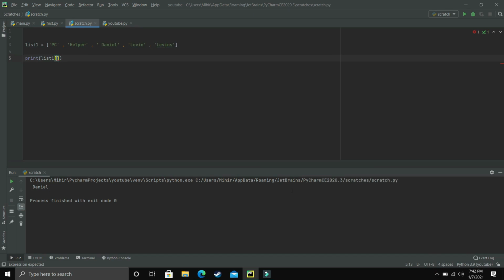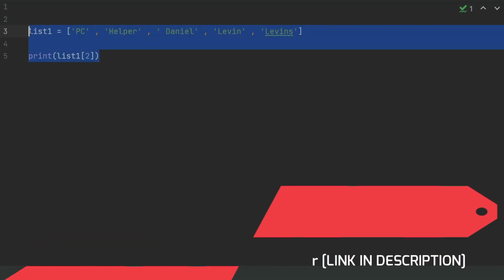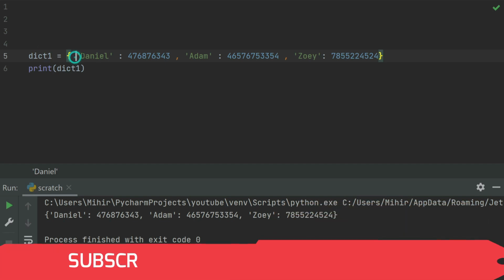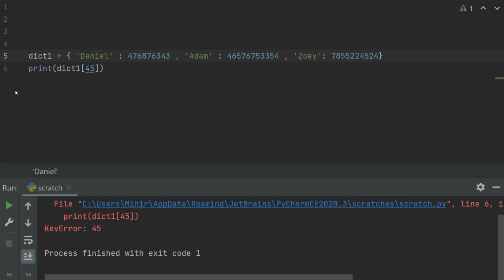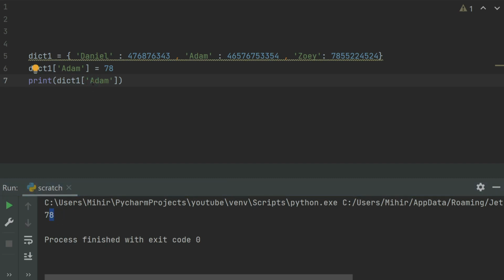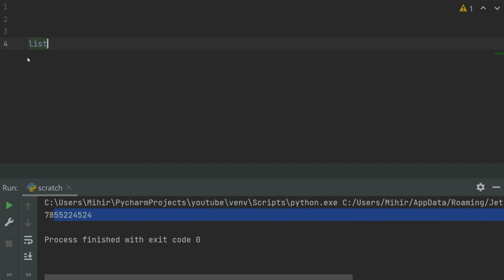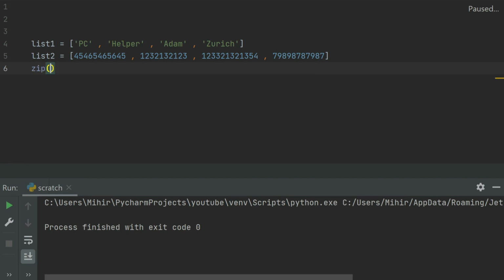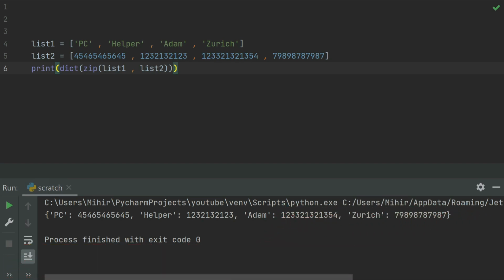Python Tutorials: Dictionary in Python | Python Dictionaries |Python For Beginners| Python Tutorial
Python 3.9 Tutorial For Beginners:  In this video, I've talked about Dictionary in python 3.9